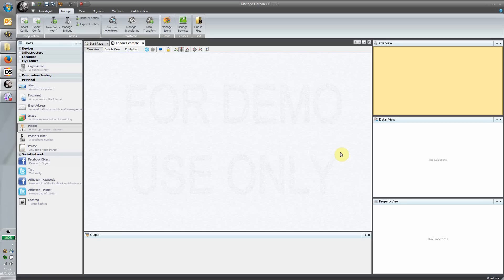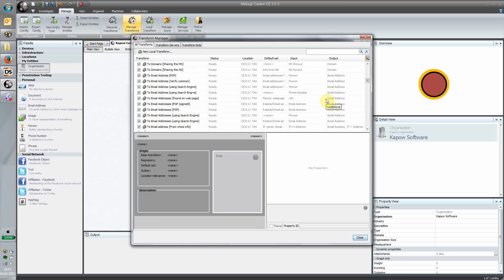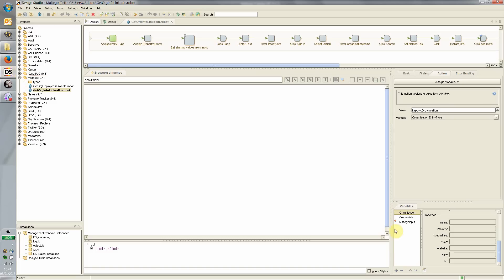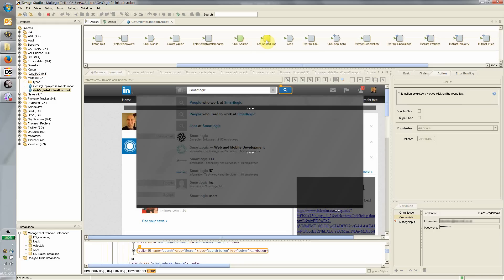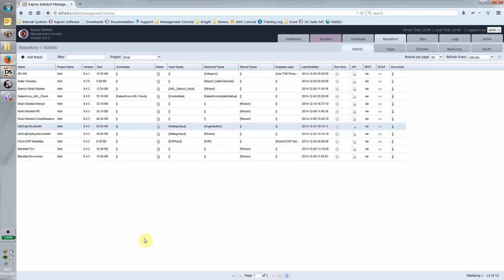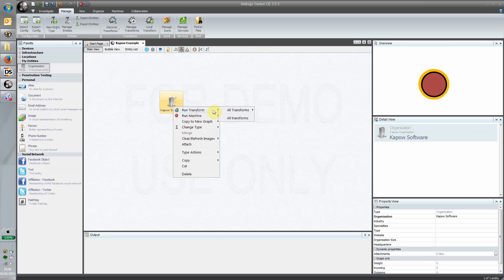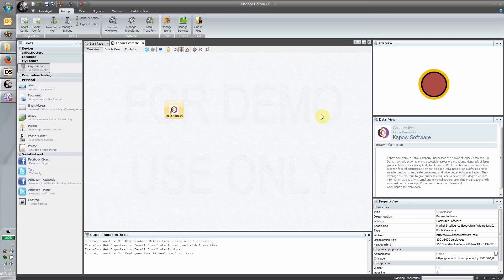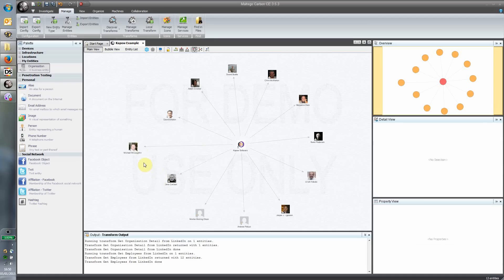Using Kapow to enhance Maltego OSINT workbench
In this example, we demonstrate how Kapow Katalyst provides the ability to dynamically pull content from any source (even if no API exists) to enhance the capabilities of the popular OSINT tool Maltego.